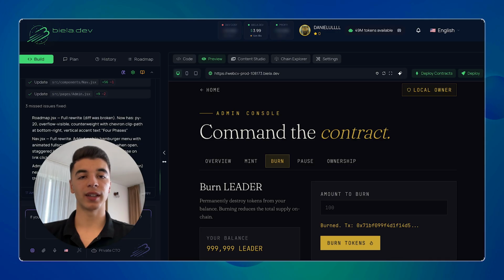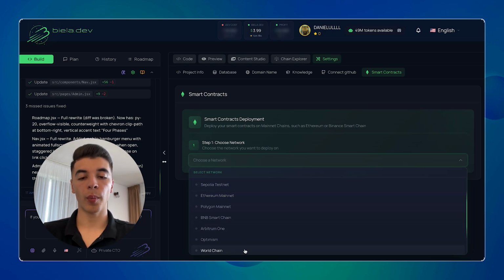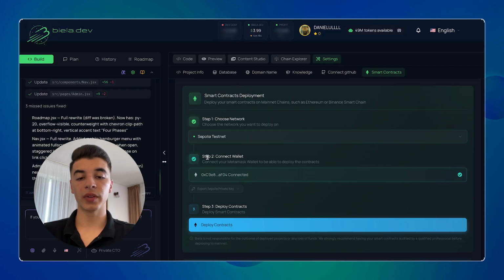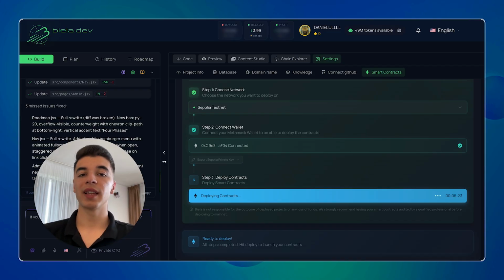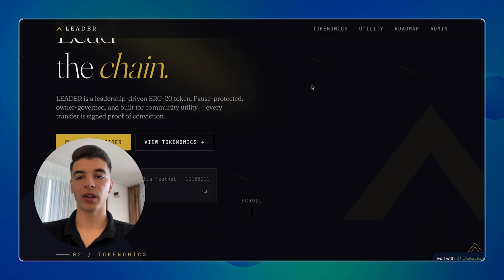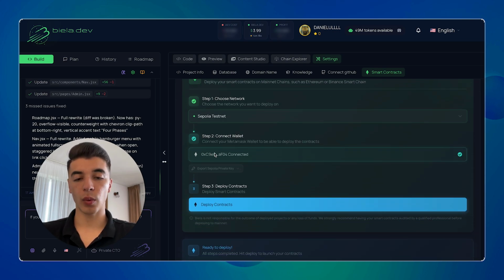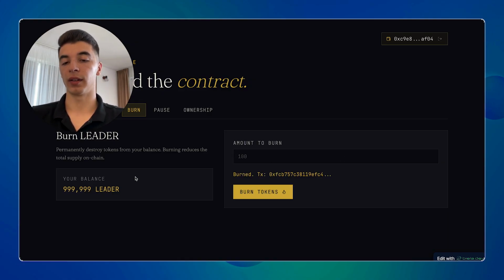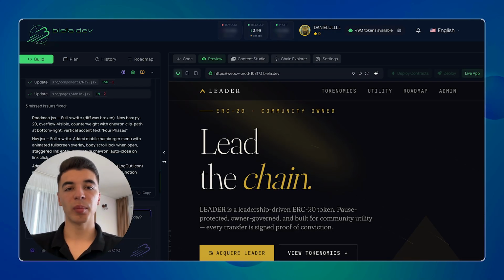How To Deploy Your Blockchain App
Learn how to deploy your blockchain app with Biela, from testing on a blockchain network to publishing your dApp for real users.

Whether you're launching a crypto token, smart contract, or full blockchain application, Biela streamlines the deployment process so you can ship with confidence.

Start building at biela.dev